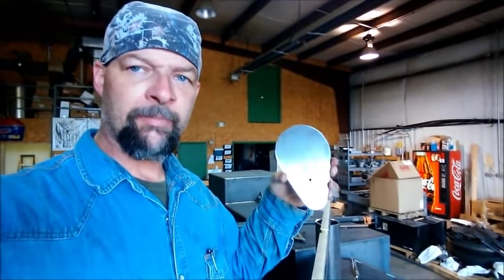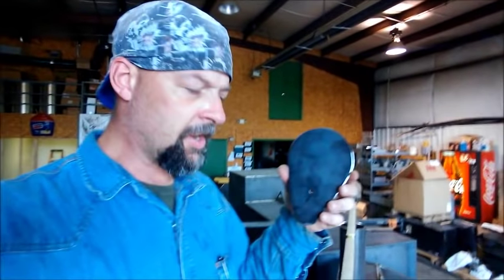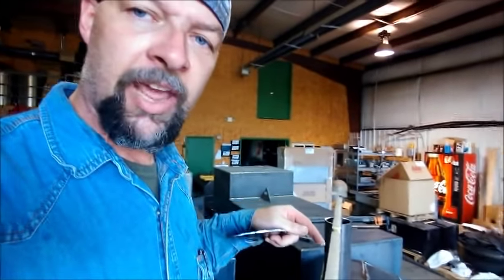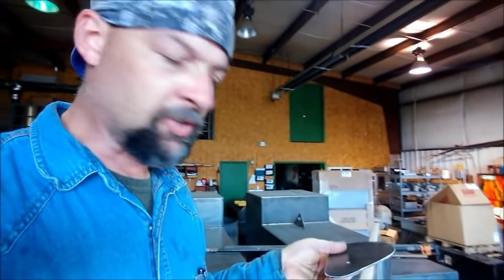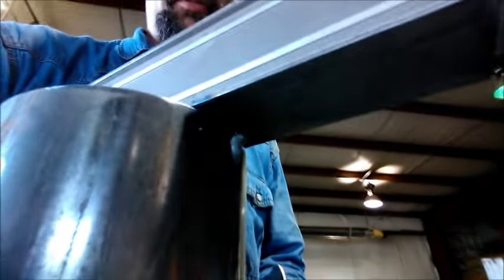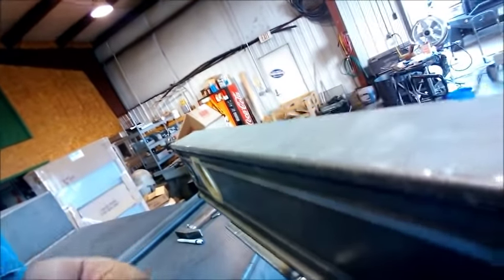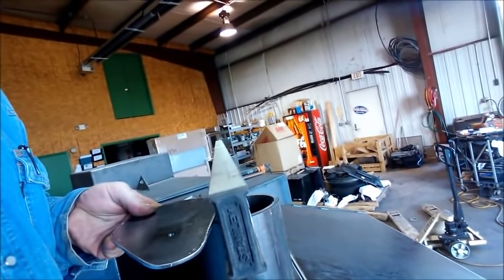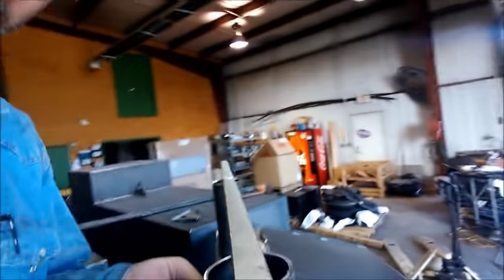Smoke Stack Dampers 1-1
This video explains how to install the tear drop style dampers on 2 smoke stacks and line them up evenly.